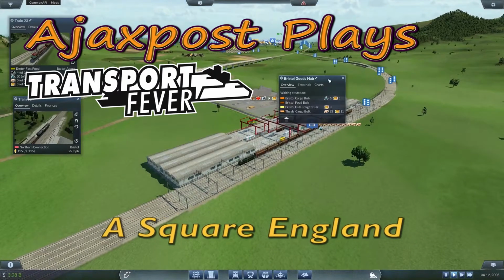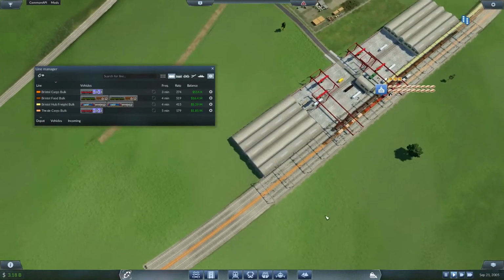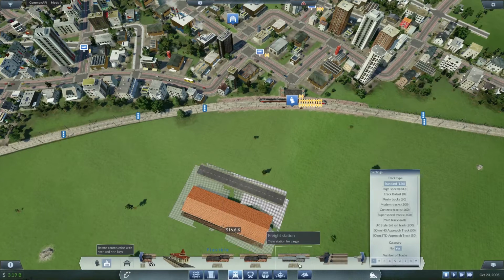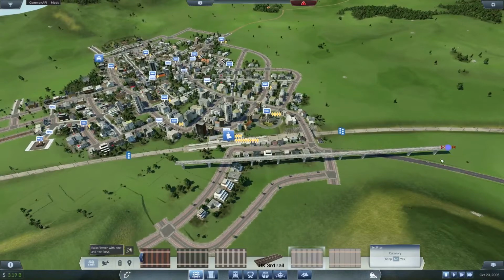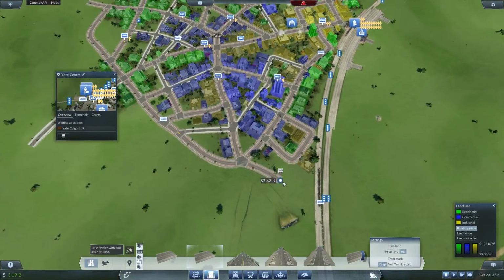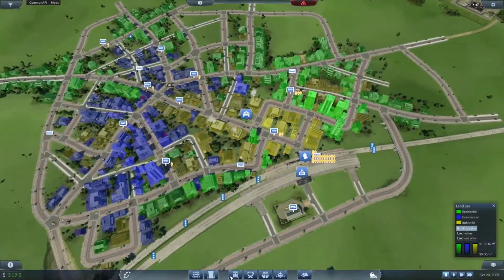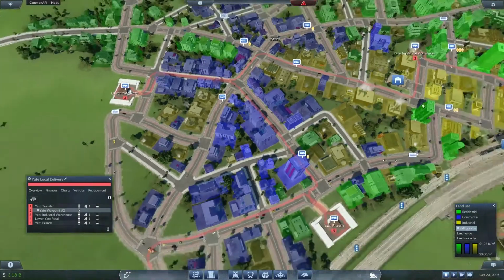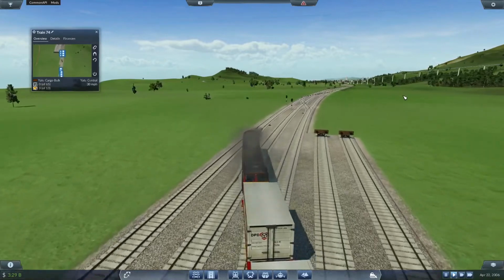Transport Fever: A Square England 62 - Trains Over Bristol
The new Bristol freight hub is, once again, the focus of a new route on the network. Rather annoyingly our old friend 'slope' is here to frustrate my beautiful junction plans. :(

Mods:
In this episode I make use of:

A full list of all the mods that have come into play so far in this series can be found in my Steam collection